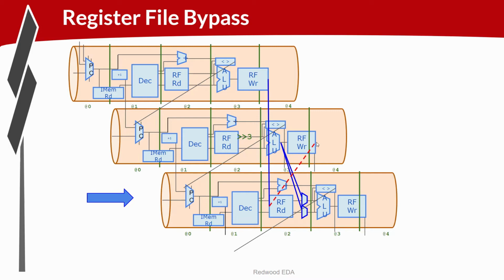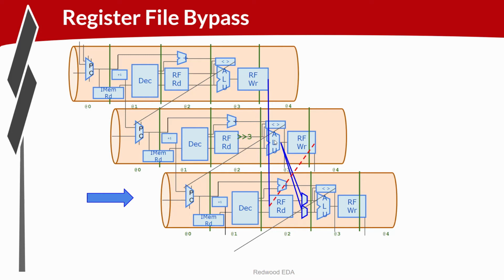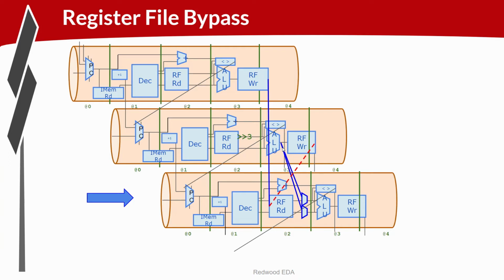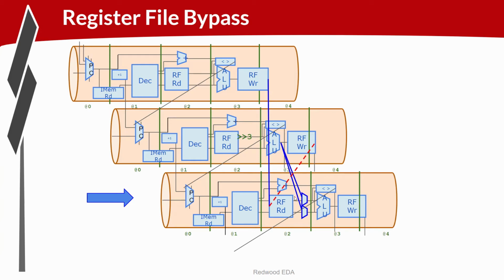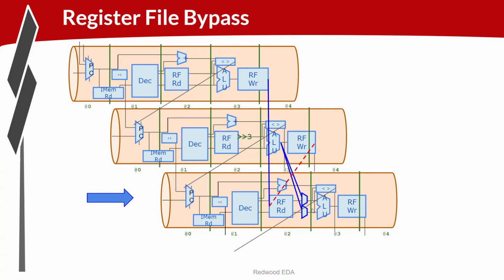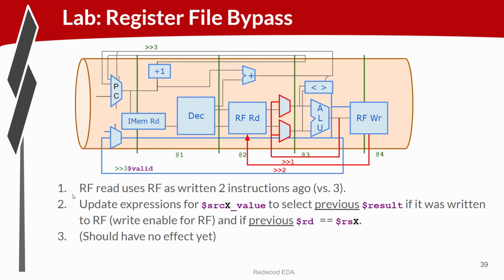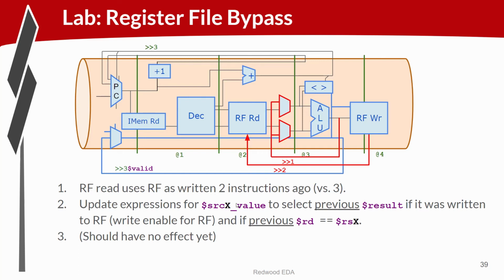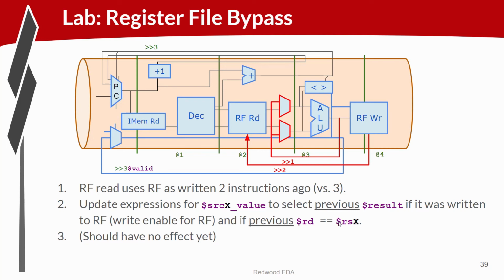RV D5SK2 L1 LabForRegisterFileBypassToAddressRdAfterWrHazard